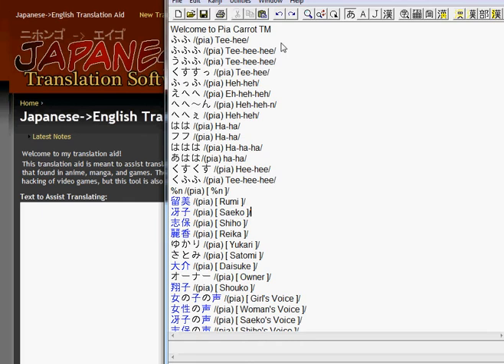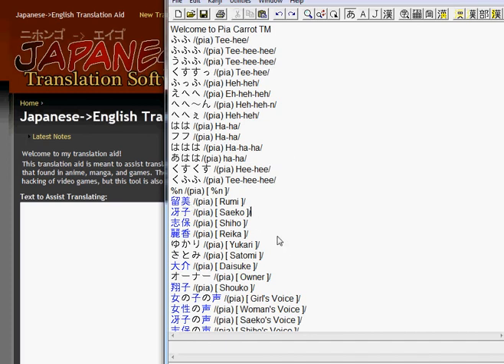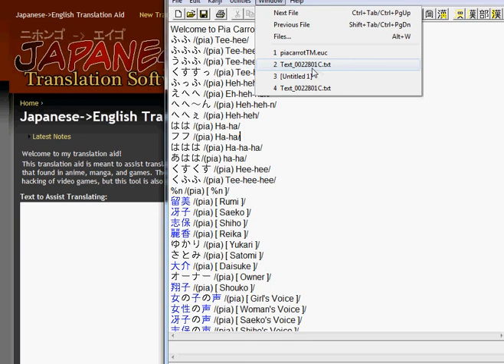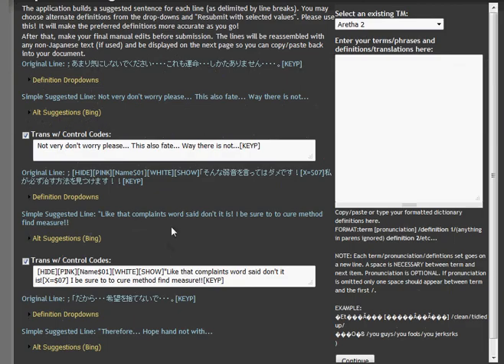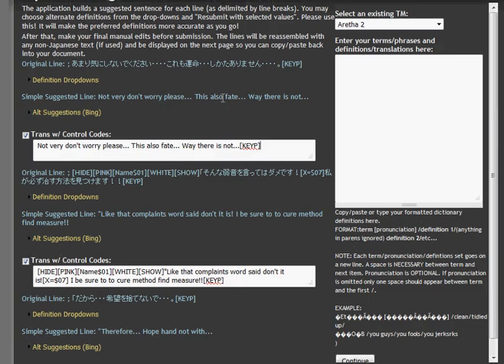1. Why Japanese Translation Software Tool?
Why did I make this tool? What problem does it set out to solve?